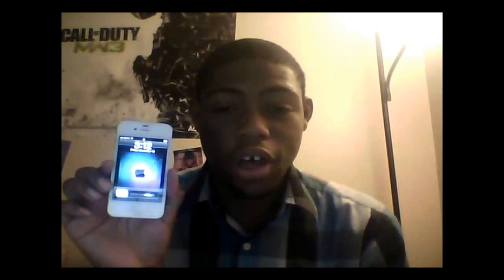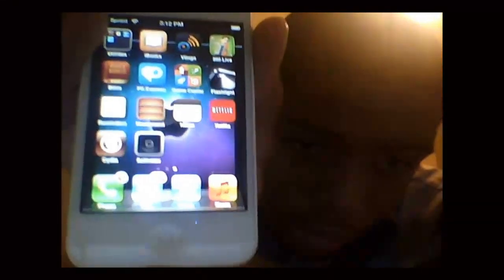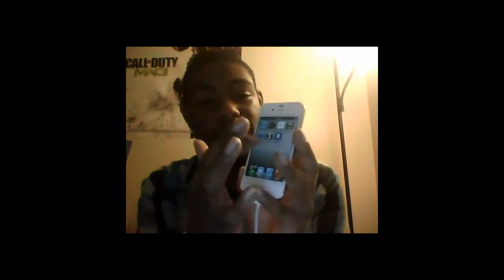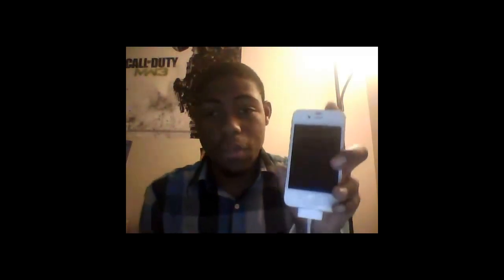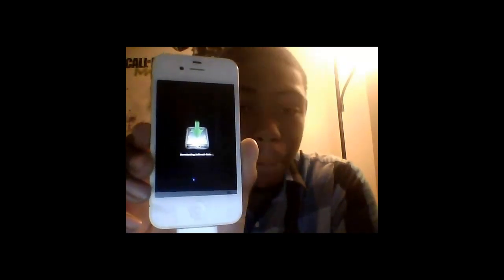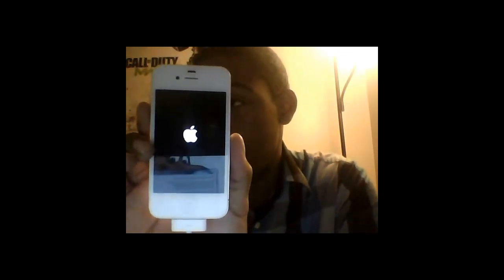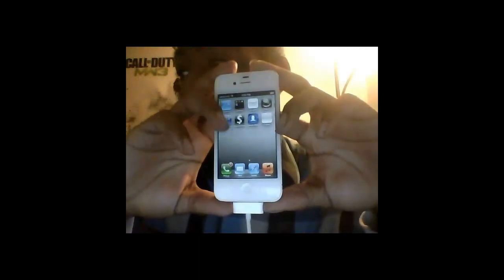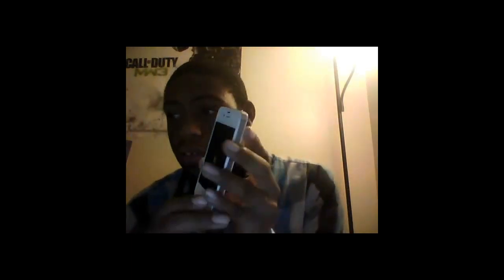Any Jailbreak IOS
please go to link and download everything that you need

download Redsnow: Windows
Please copy and paste the URL

Please copy and paste this URL
please like if this video is helpful